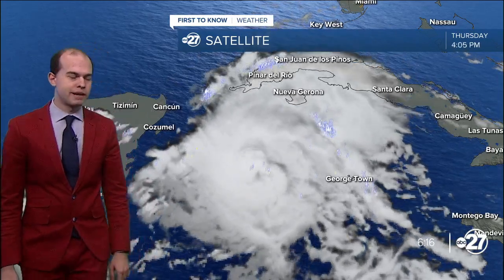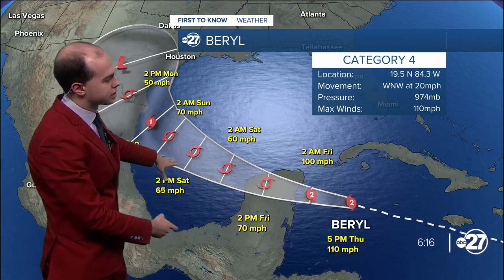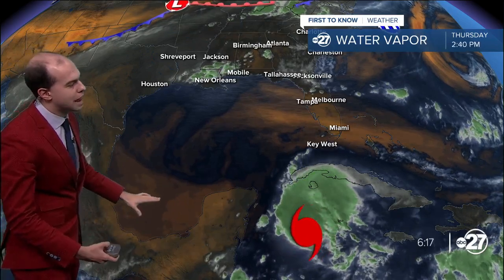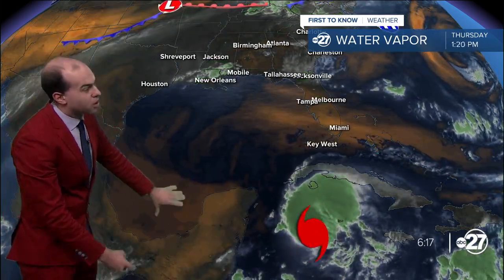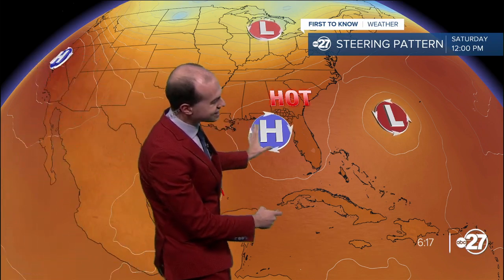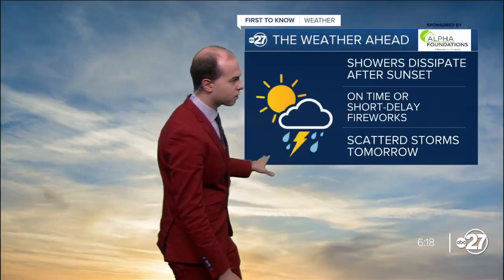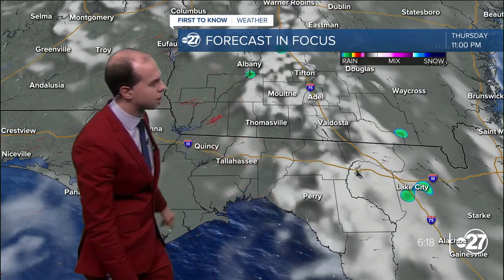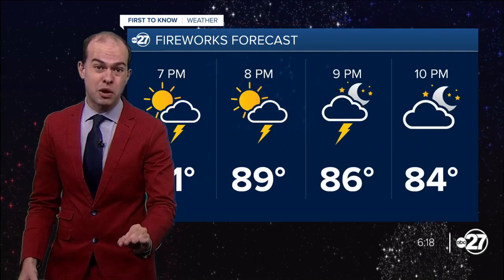Thursday Evening First To Know Forecast (07/04/2024)